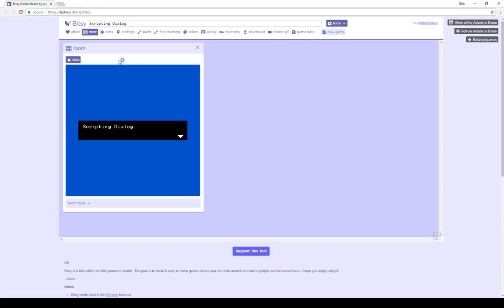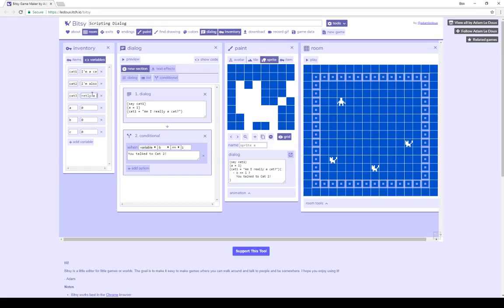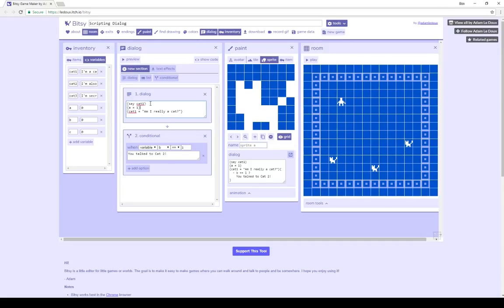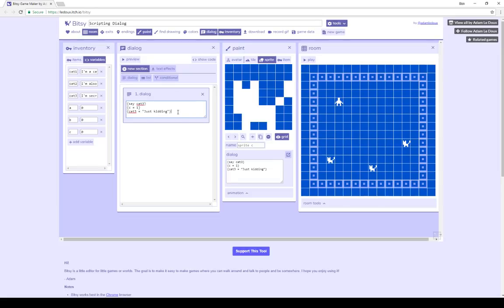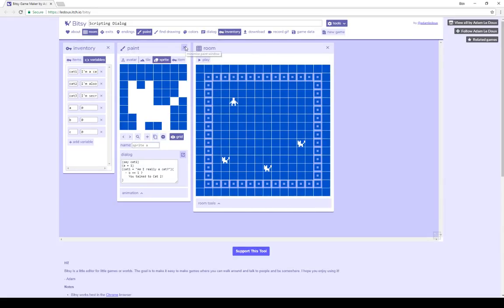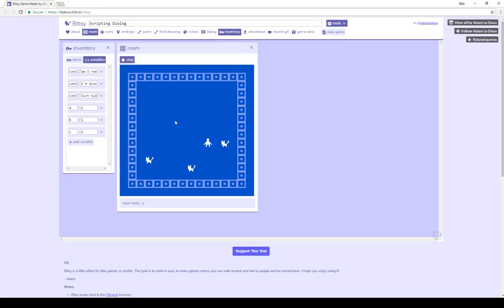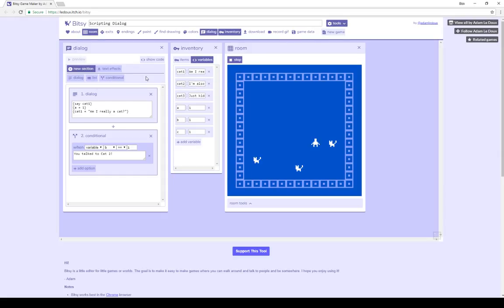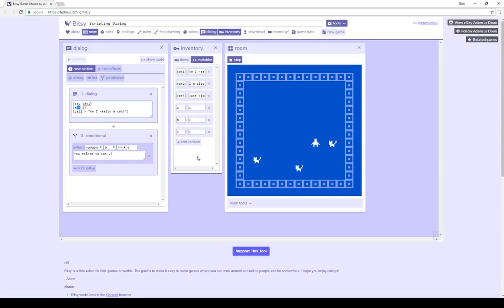Bitsy 4: Scripting Dialog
This video reviews how to 'script' dialog in Bitsy using the "say" keyword and braces "{}" to add additional scripting elements to dialog sections for all objects that support them. This example shows how to 'say' (show) as well as assign values to variables using this scripting functionality.